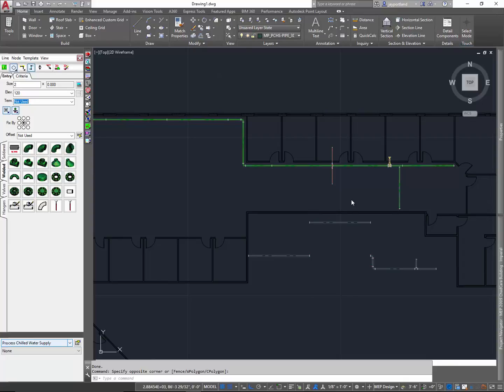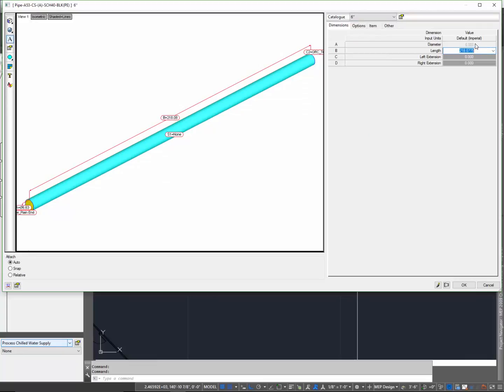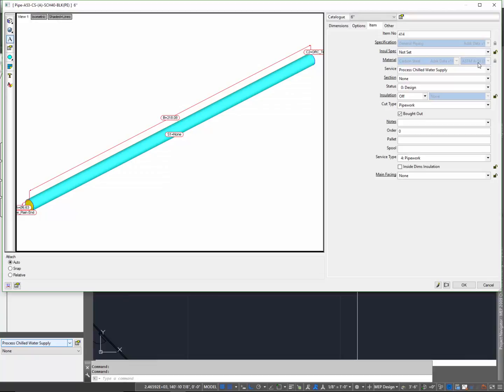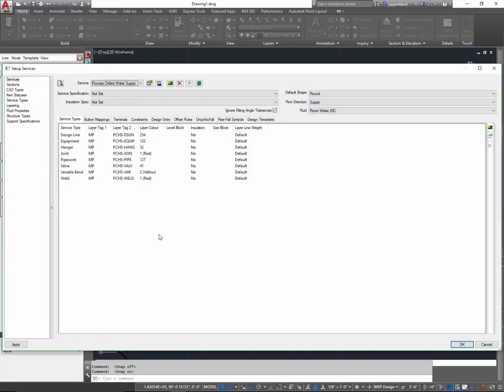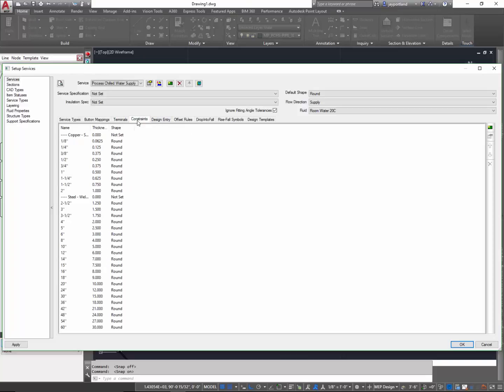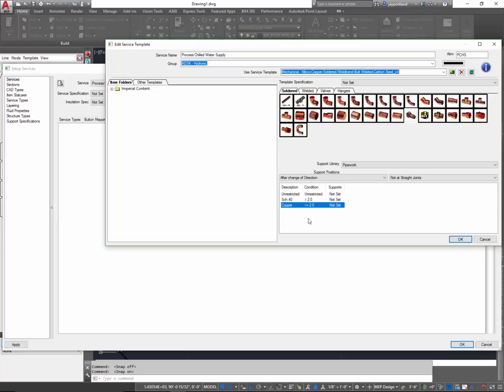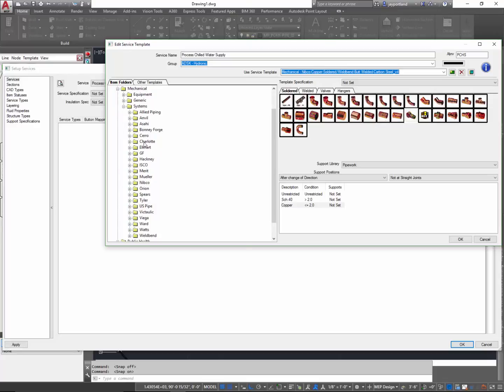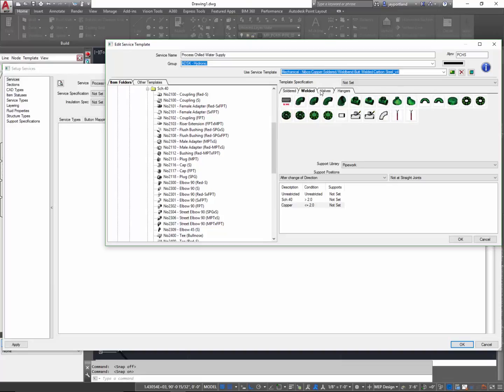Fabrication CADmep 2017 - Selecting Attributes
Select Attributes of the PVF including size type specifications ASTM number